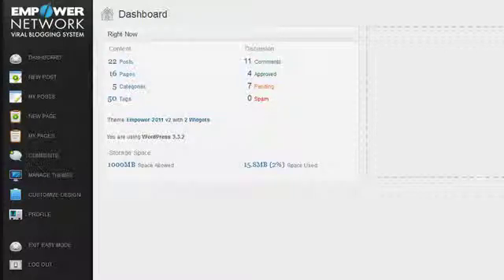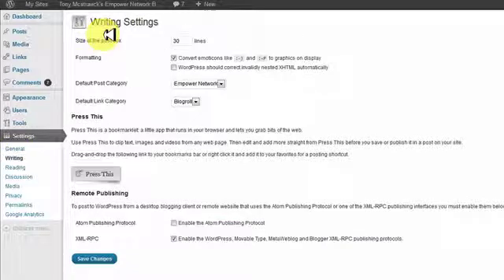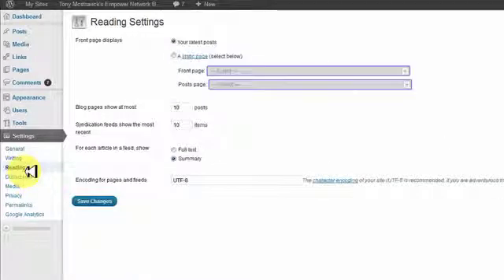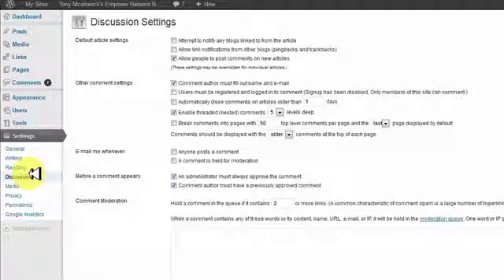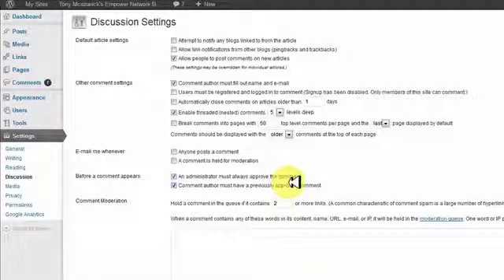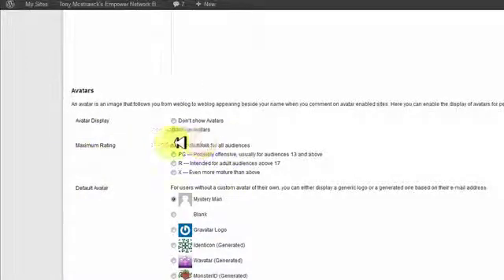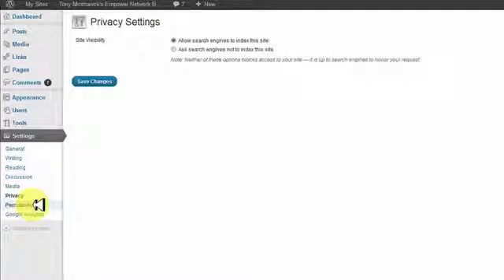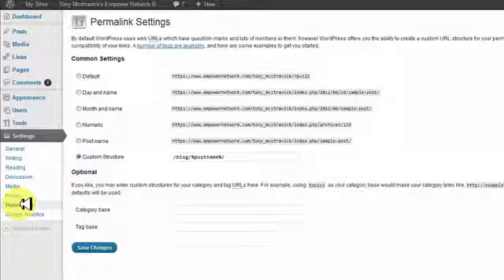Empower Network Blog Settings 2013.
Would $960 A Day "Exploding Into Your Bank Account Make A Big Difference To Your Life Right Now?